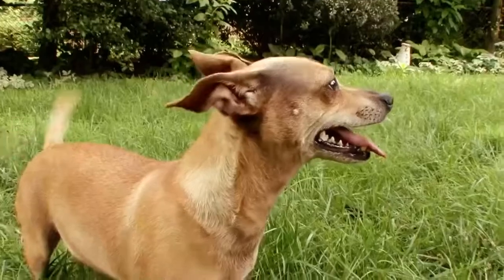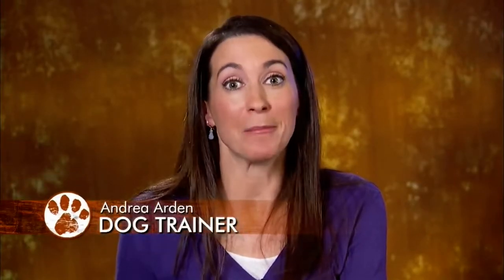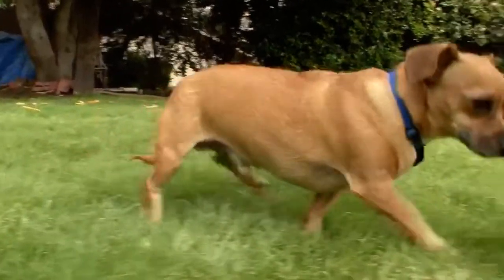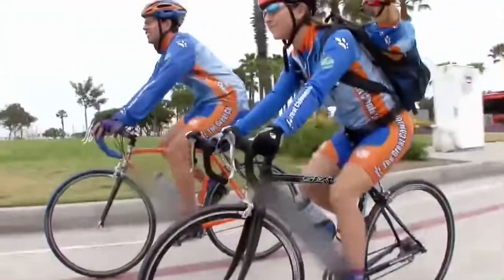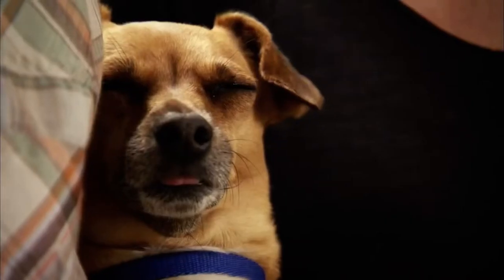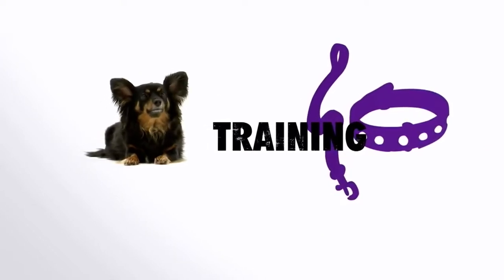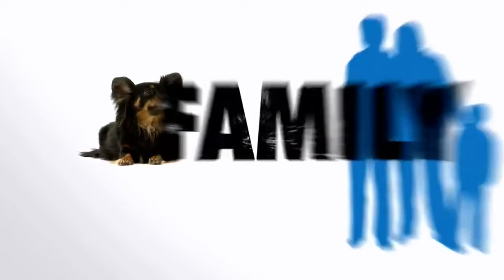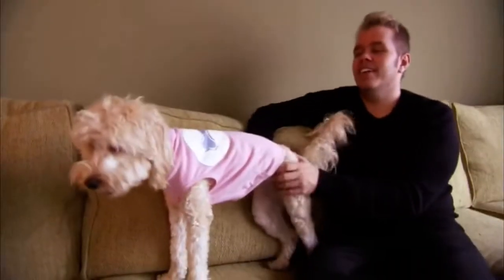Dogs 101 ￼￼Chiweenie￼￼ ENG